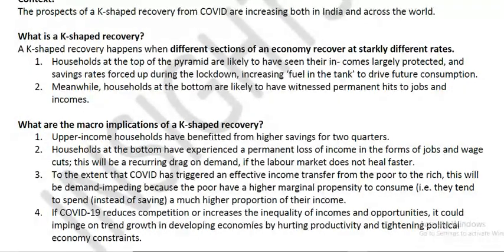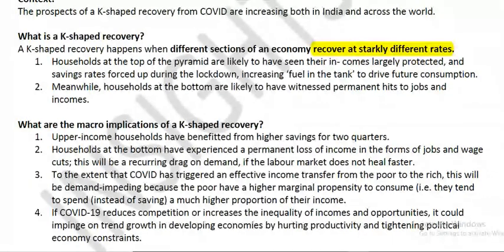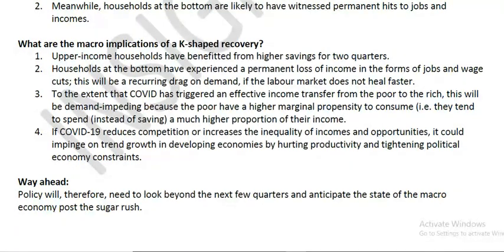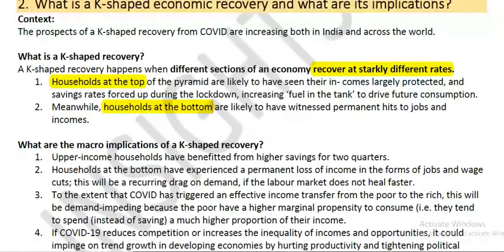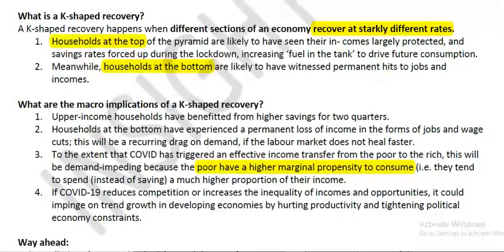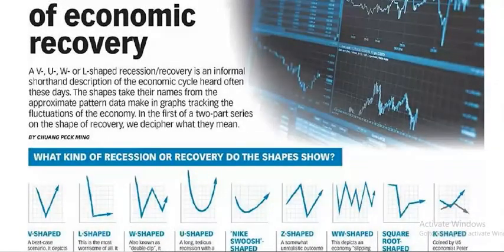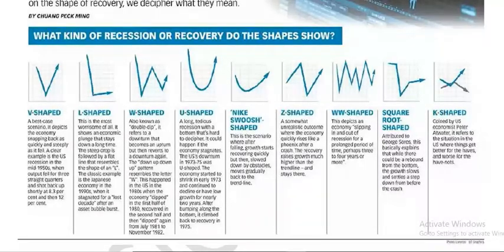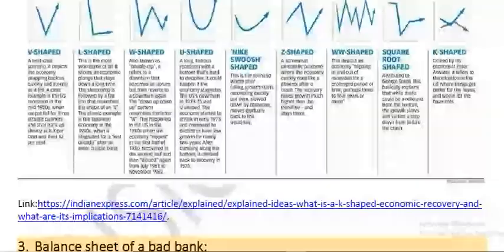K shaped economic recovery